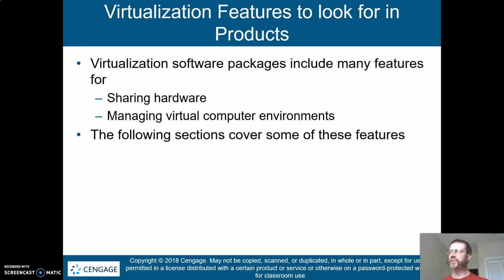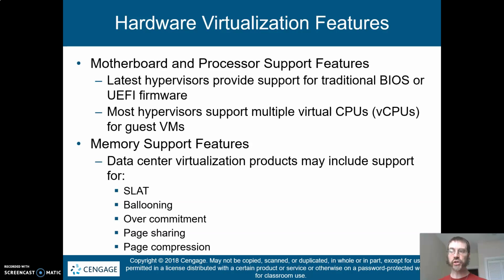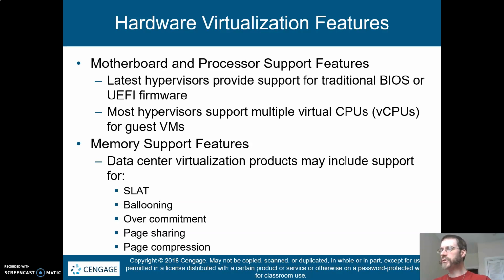Chapter 1 Lecture: Hardware Virtualization